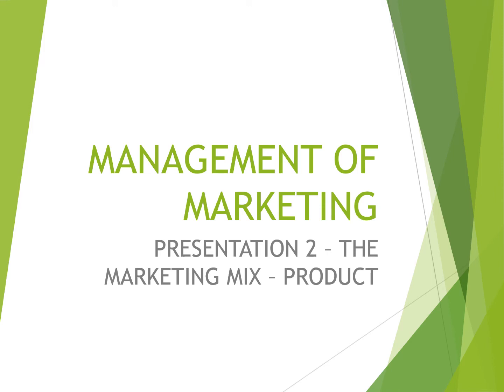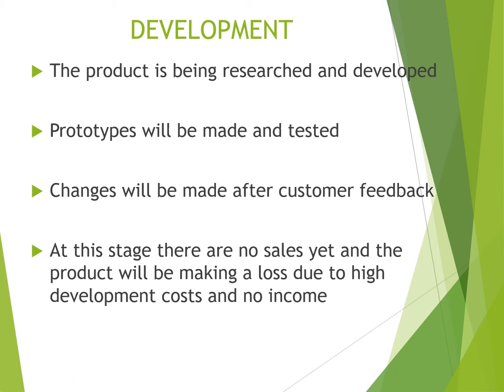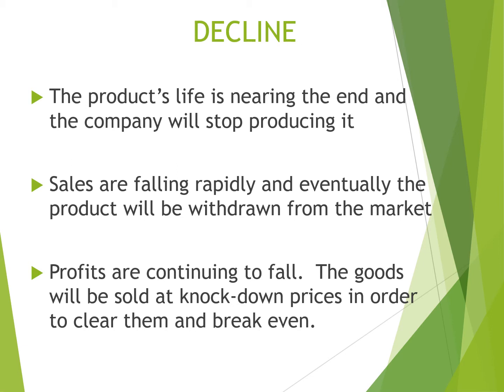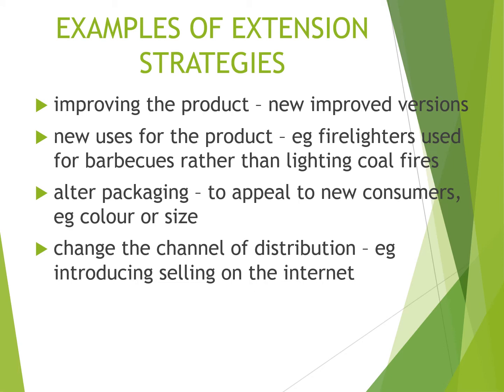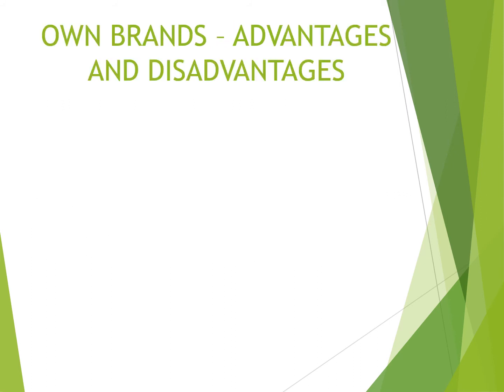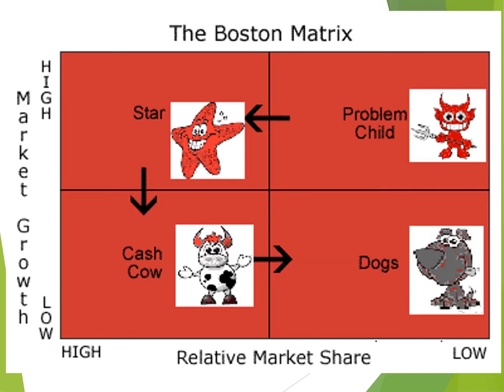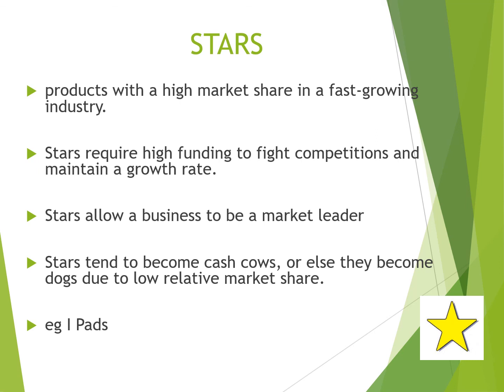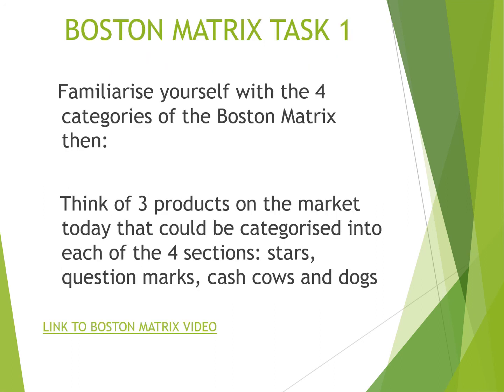Product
In this video we will look at Product which is the first element of the Marketing Mix.